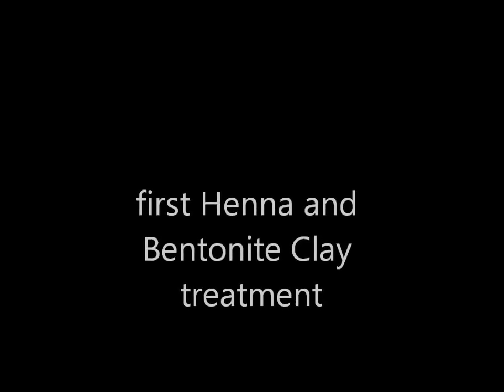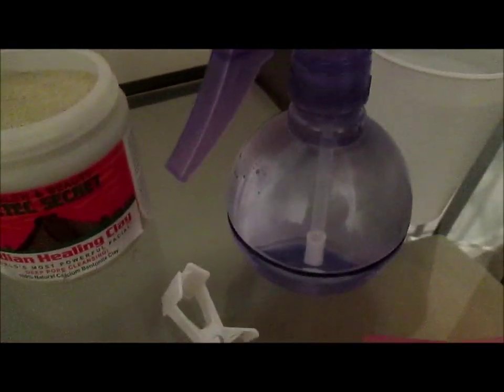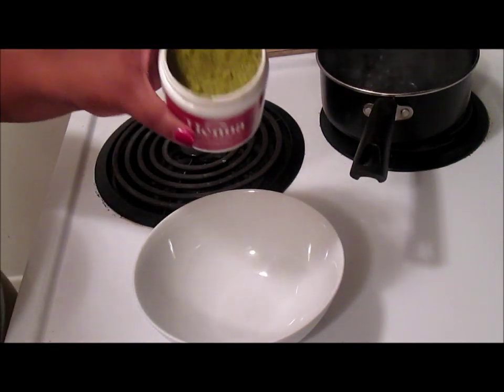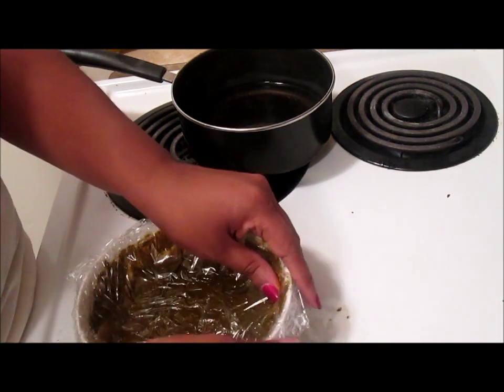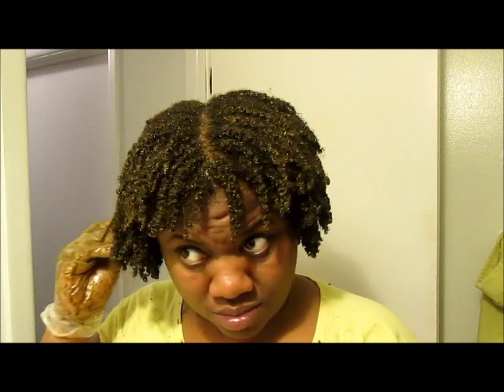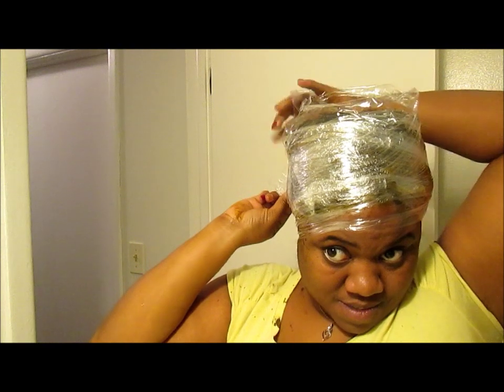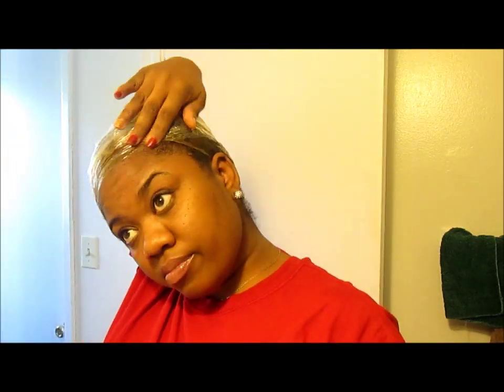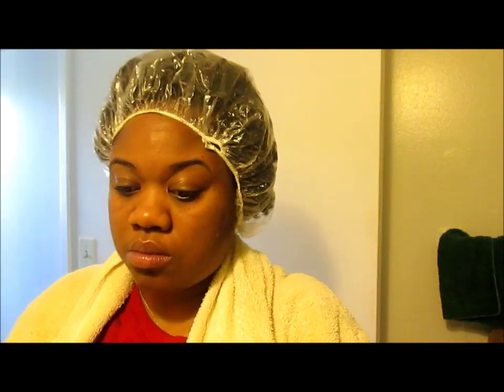Issues with breakage: Bentonite Clay and Henna Treatment on my Natural Hair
OctoberChocolate Natural Hair: I tried Henna and bentonite clay on my natural hair to help me deal with breakage and my itchy scalp. I enjoyed the bentonite clay but I did not like the henna. I will be trying it again, because when it was all rinsed out, there was little to no hair shedding